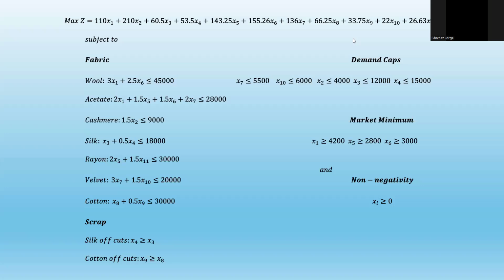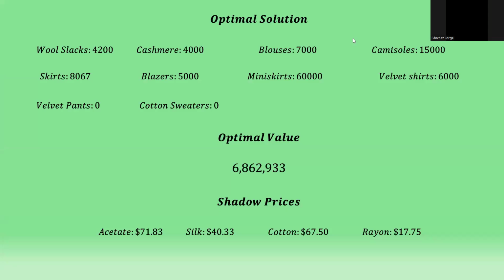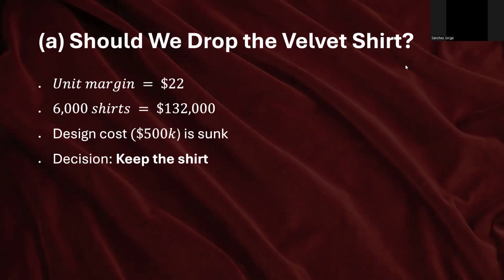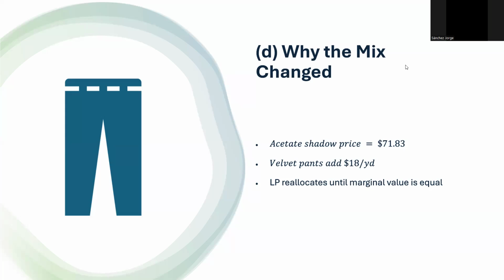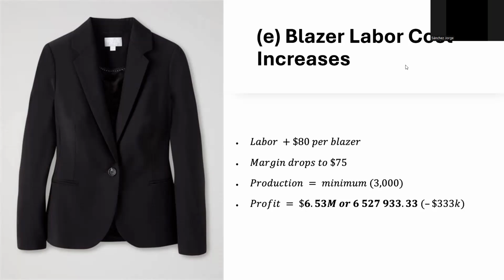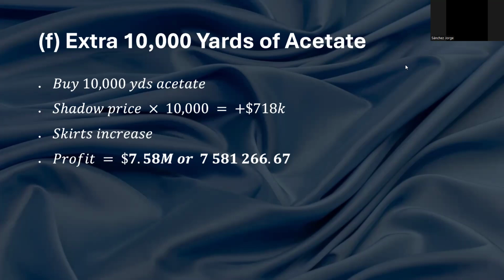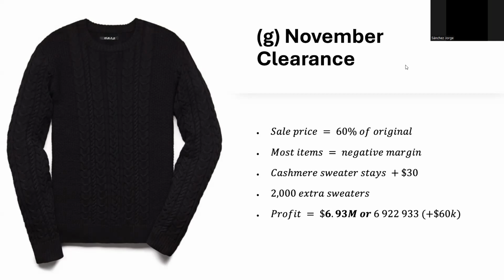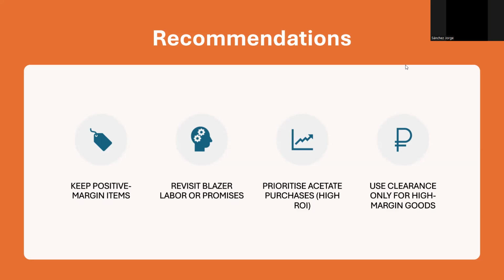OR Case 4 1 Team 3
Operation Research - Solorio